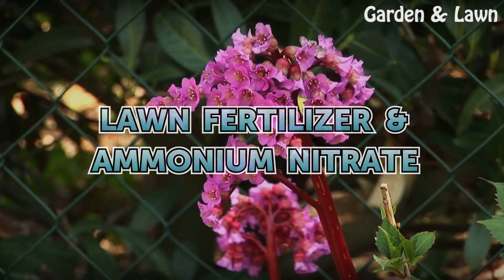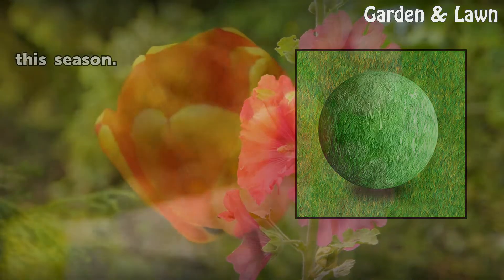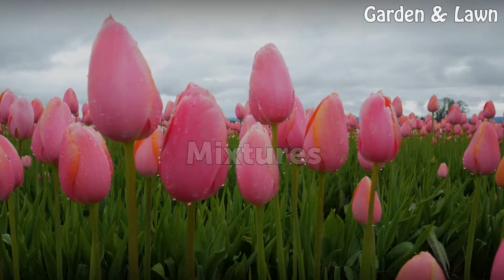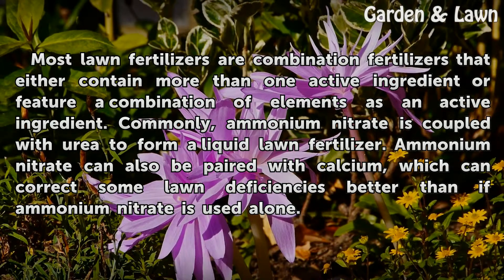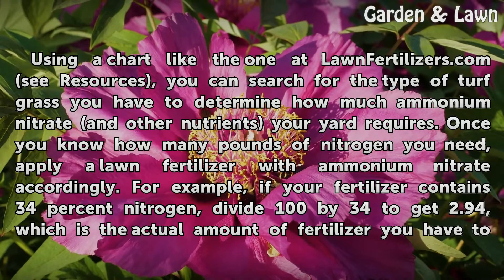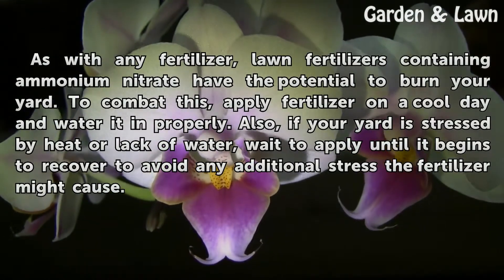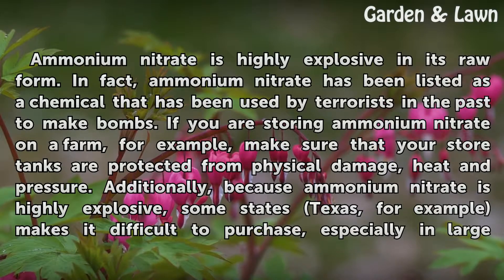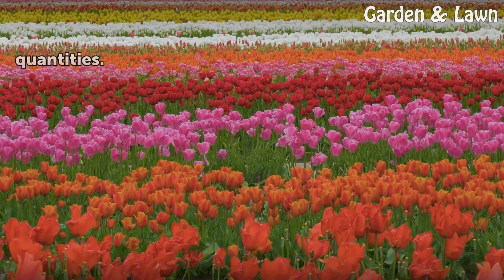Lawn Fertilizer & Ammonium Nitrate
Lawn Fertilizer & Ammonium Nitrate. Nitrogen is one of the most abundant elements in the atmosphere and, in the right forms, can be the wake-up call your lawn needs. Ammonium nitrate is a concentrated form of nitrogen that can be combined with other chemicals in lawn fertilizer and is also sold by itself. Applying ammonium nitrate either by itself...

Table of contents Lawn Fertilizer & Ammonium Nitrate
Basics 00:44
Mixtures 01:06
Application 01:35
Prevent Over-Application Burn 02:15
Dangers 02:43